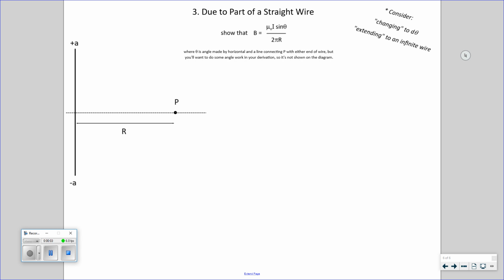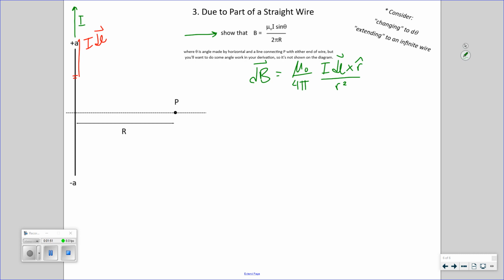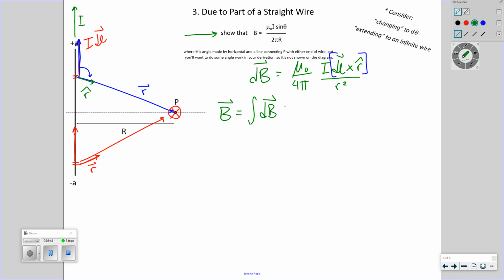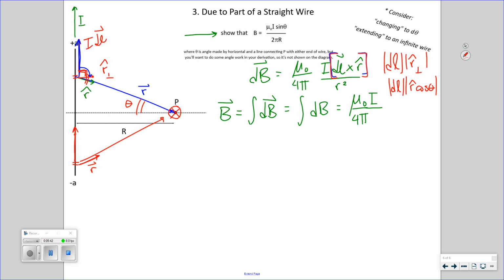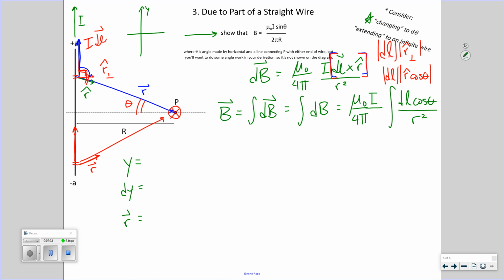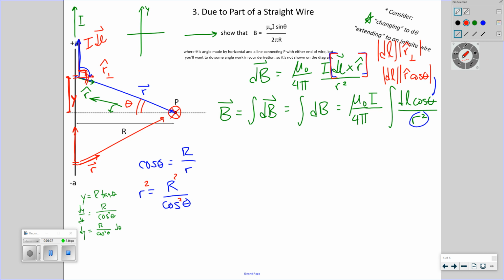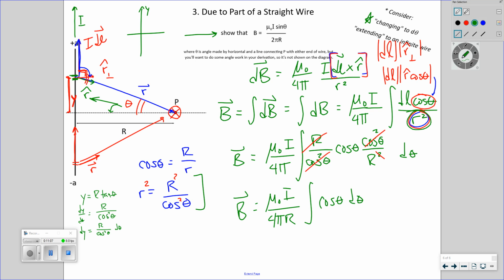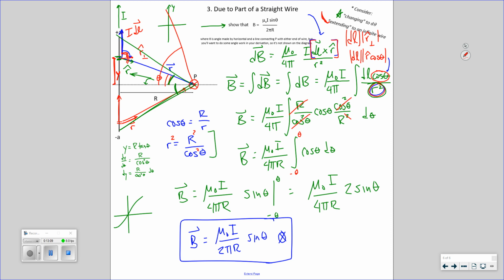AP Physics C - Biot Savart and Straight Wire